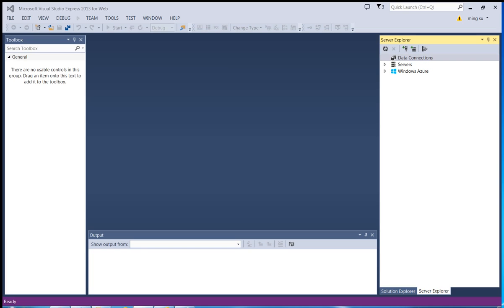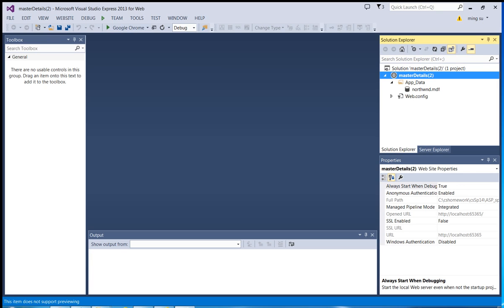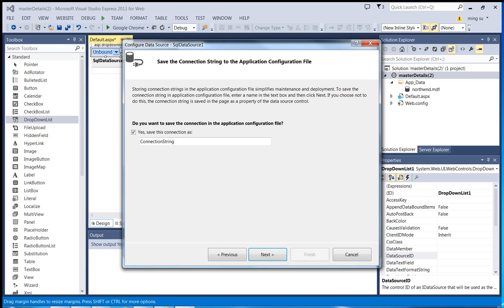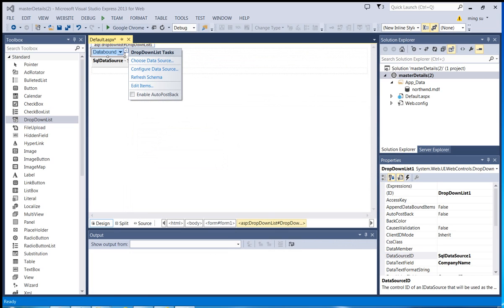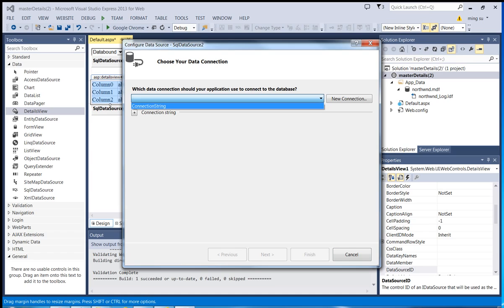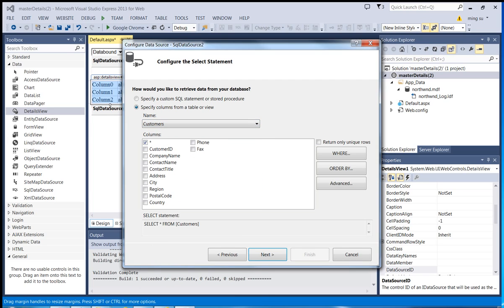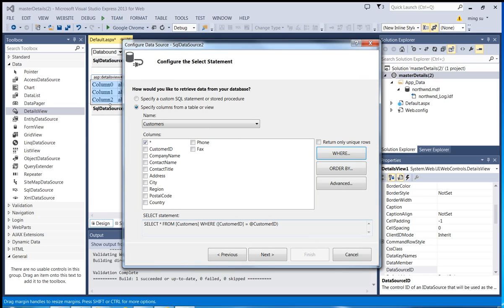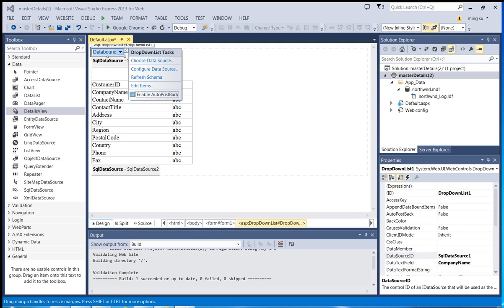ASP.NET: MasterDetails web application without coding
How to create a Master-Details (Dropdownlist-DetailsView) web application without coding.